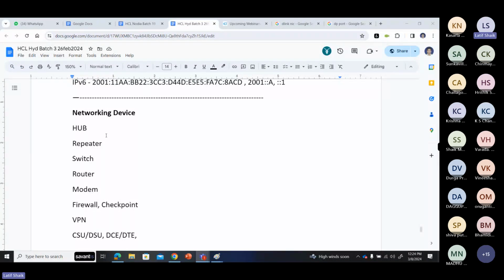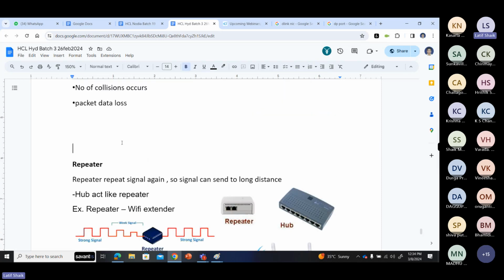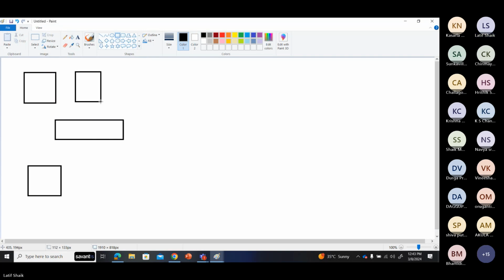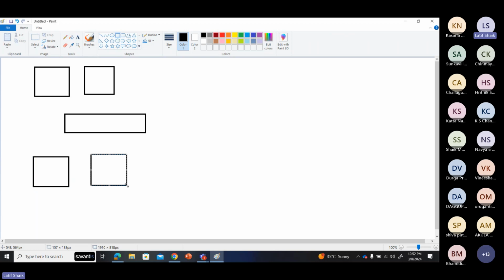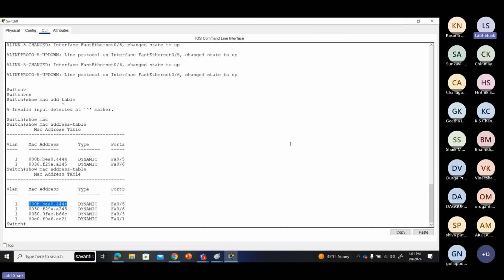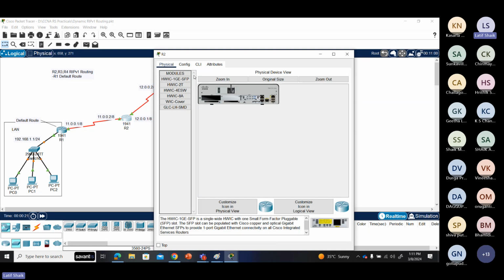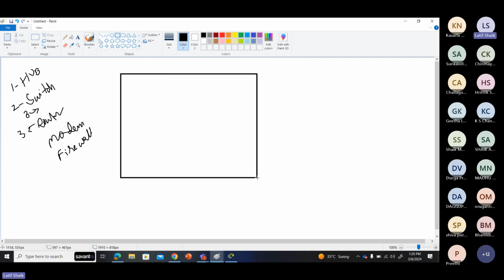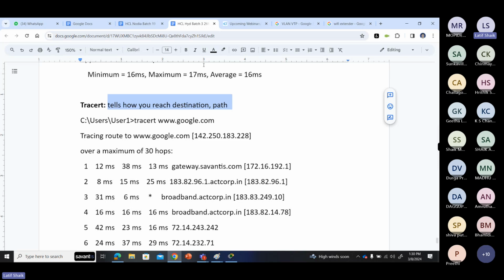(H3) Day8 - Networking Basics 4 - Devices- HUB, Repeater, Switch, Router, Modem, CMD-Ping, Tracert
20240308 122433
Networking Device
HUB
Repeater
Switch
Router
Modem

HUB
A → B, A Send packet to B
A to Hub , Hub to B,C,D,E,F
B accepts packet, CDEF drop packet

Switch
Understand MAC Address , learn MAC Address of Connected Devices

Switch initially broadcast (send to every device) packets like HUB,
Switch verify MAC Address Table , against for Destination MAC address mapped PortNo, if it finds Packet sent to that port, (means later unicast)

•Forwarding
•L3 Switch – do function as switch and router, not for WAN
•Internetwork communication
Router

•Route – path
•Dynamic Routing Protocols: IGP –RIPv2, EIGRP, OSPF, EGP –BGP, IS-IS

Modem:
•Modulator and Demodulator
•digital signal – Modem – analog  signal
•Modem make you connects to ISP,
using Telephone, Fiber optical
•Modem connects to Internet
•Some WiFi routers / Router built in Modems

over a maximum of 30 hops:
  1    12 ms    38 ms    13 ms  gateway.savantis.com [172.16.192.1]
  2     8 ms    15 ms    25 ms  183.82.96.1.actcorp.in [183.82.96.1]
  3    31 ms     6 ms     *     broadband.actcorp.in [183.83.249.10]
  4    16 ms    16 ms    16 ms  broadband.actcorp.in [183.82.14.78]
  5    42 ms    23 ms    16 ms  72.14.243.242
  6    24 ms    37 ms    29 ms  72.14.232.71
  7    18 ms    20 ms    17 ms  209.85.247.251
  8    23 ms    17 ms    18 ms  maa05s23-in-f4.1e100.net [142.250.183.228]
Trace complete.

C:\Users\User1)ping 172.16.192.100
Pinging 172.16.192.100 with 32 bytes of data:
Reply from 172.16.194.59: Destination host unreachable.

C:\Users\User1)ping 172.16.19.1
Pinging 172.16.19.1 with 32 bytes of data: